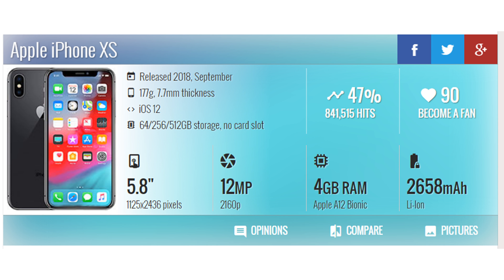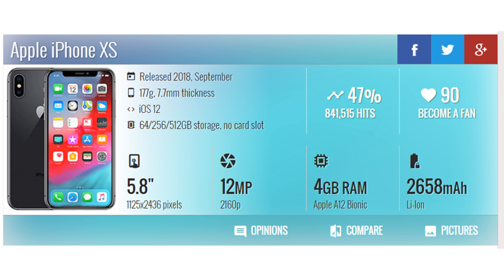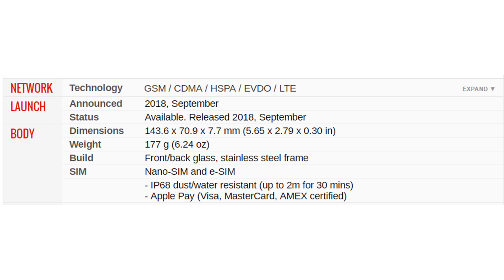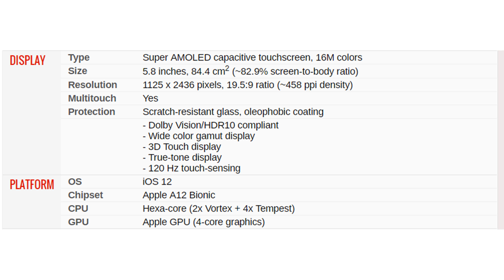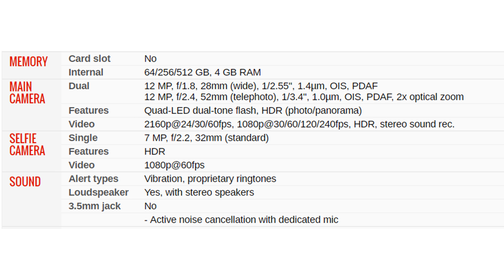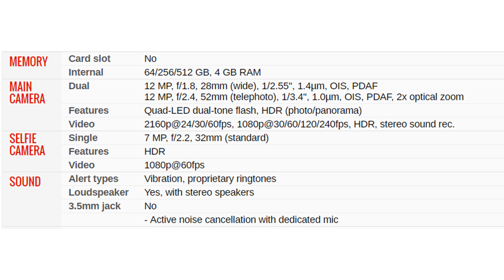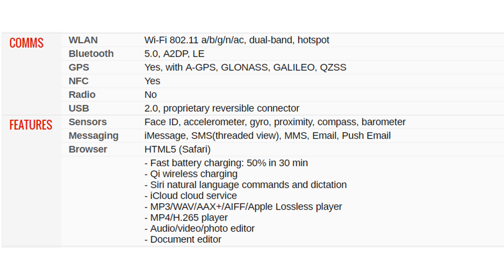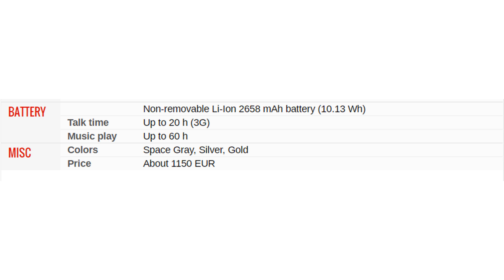Apple iPhone XS Full Specifications Review ( Blog Tube )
NETWORK Technology
GSM / CDMA / HSPA / EVDO / LTE
LAUNCH Announced 2018, September
Build Front/back glass, stainless steel frame
SIM Nano-SIM and e-SIM
Multitouch Yes
Protection Scratch-resistant glass, oleophobic coating
  - Dolby Vision/HDR10 compliant
- Wide color gamut display
- 3D Touch display
- True-tone display
- 120 Hz touch-sensing